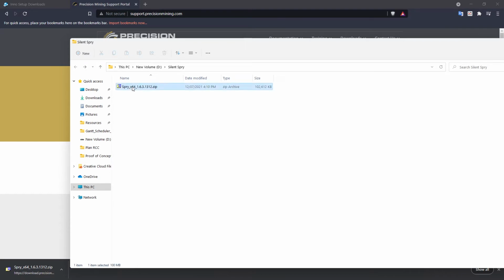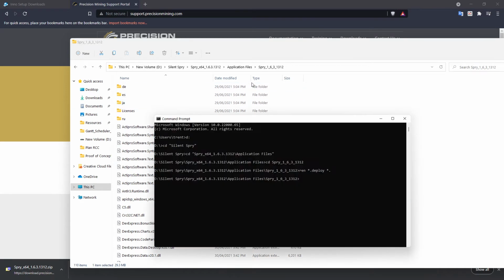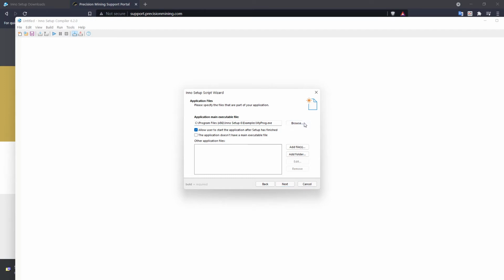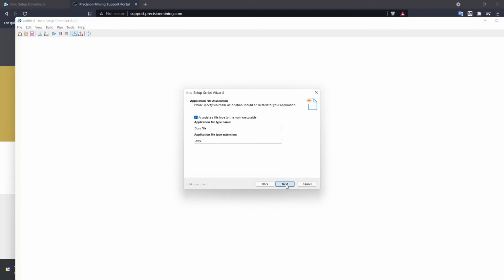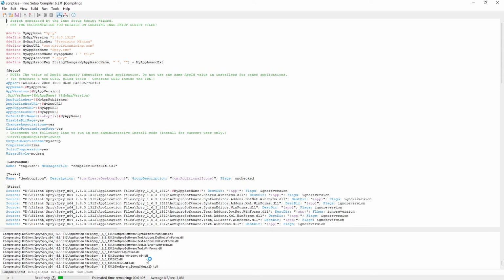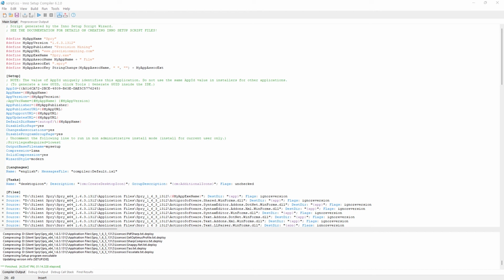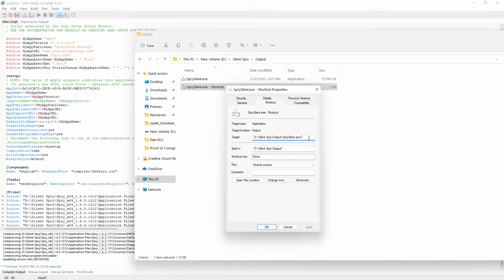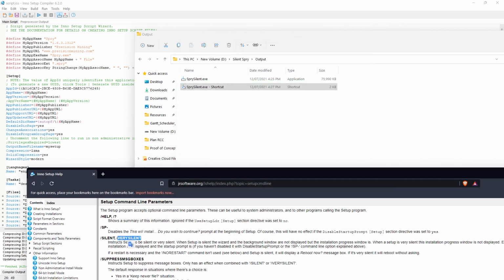IT Department How-To: Create Silent Spry Installer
Spry is packaged using ClickOnce, which does not have an option for silent installation. This method takes an offline install package from our website and repackages it into something that can be silently installed. Command lines used are below

ren *.deploy *.
use /silent or /verysilent